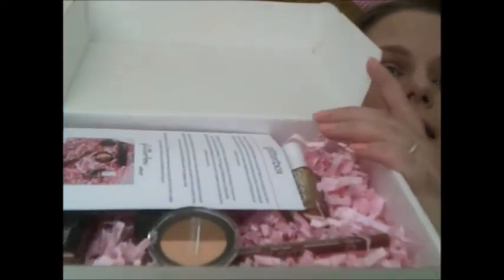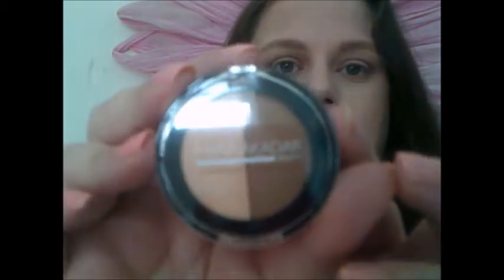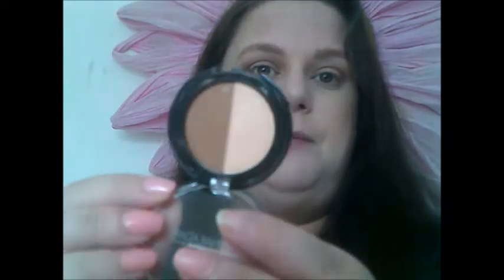Glitterbox August 2017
Here is my Glitterbox August Box Opening video, theme for this month is 'Summer Goddess'! And there is definately some summer glow in this box! I absolutely loved this box and will use all of the products! You even get to see some previous Glitterbox products being used too, Bonus! x

Remember its never too late to start believing how beautiful you are! x

Products inside box:
Manna Kadar Bronzer & Highlighter Duo  RRP £17
Bellapierre Shimmer Powder- Bronze RRP £12.99
Bellapierre Super Lipgloss- Chocolate Cream RRP £12.99
Saturated Colour Multitasker Pencil- Ginger Bread RRP £3.50
Essie Nail Polish- Getting Groovy RRP £7.99
TOTAL RRP VALUE: £54.47! x